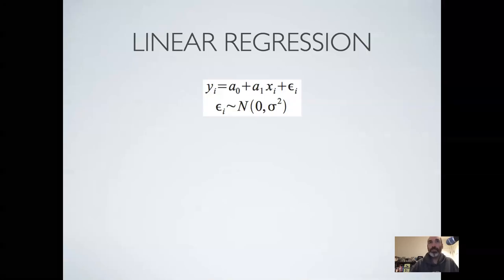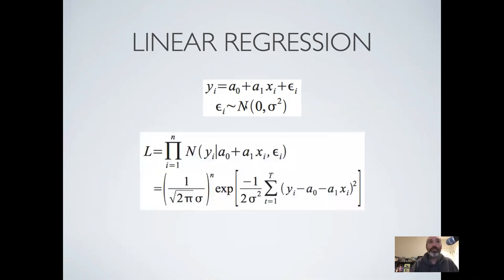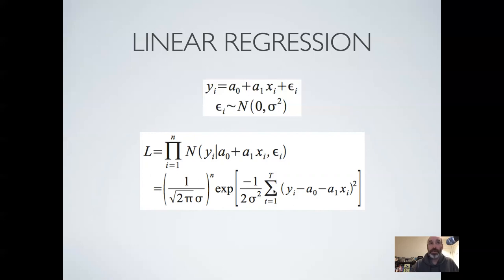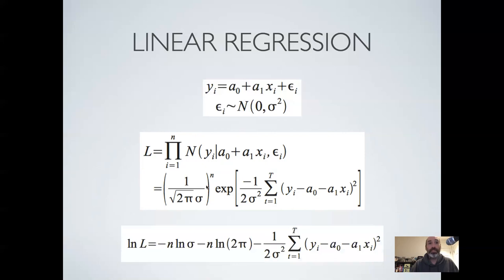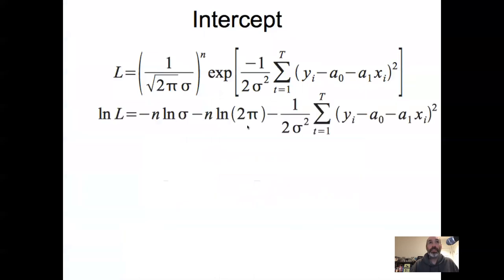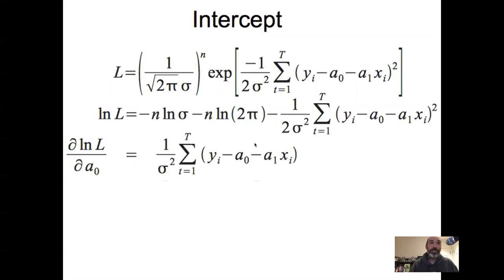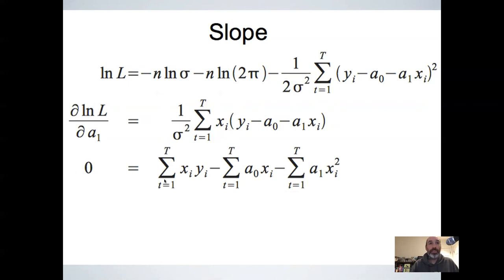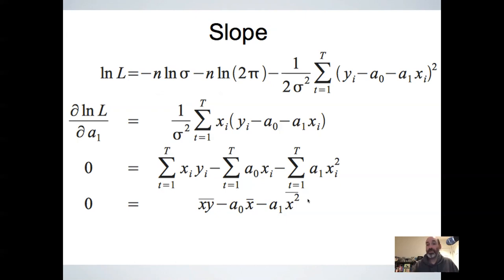EE375 Lecture 12e: Regression MLE derivation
Derives the equations underlying linear regression as an example of the application of Maximum Likelihood Estimation (MLE)